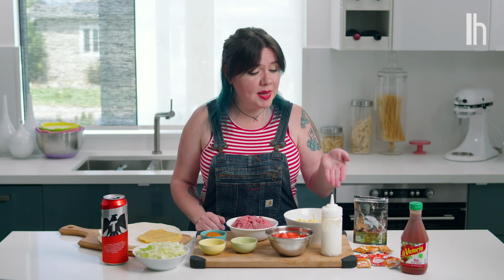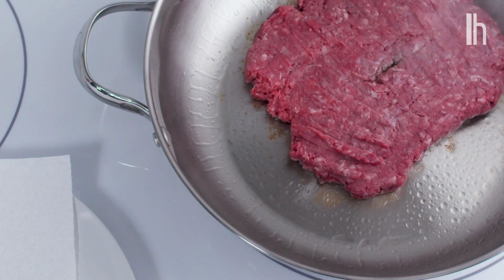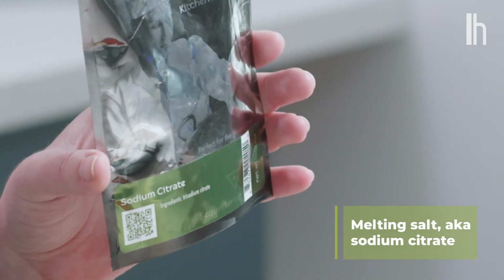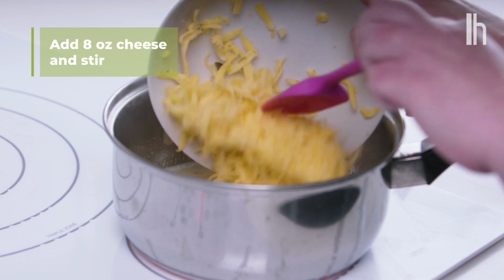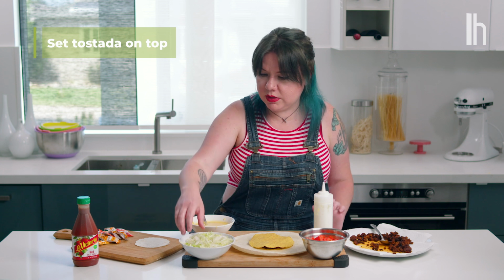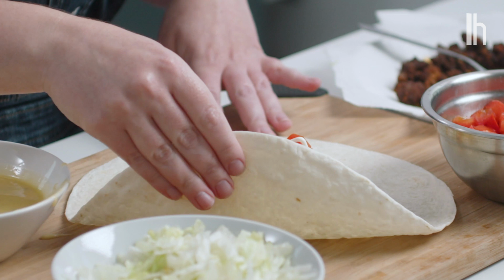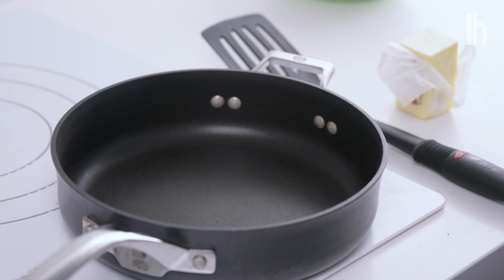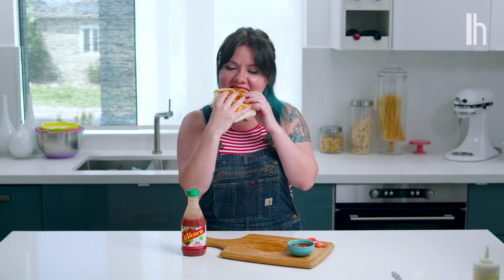How to Make a Taco Bell Crunchwrap Supreme at Home | Fast Food Dupes with Claire